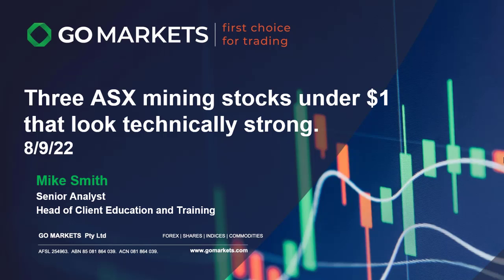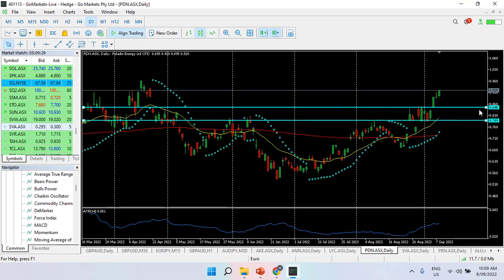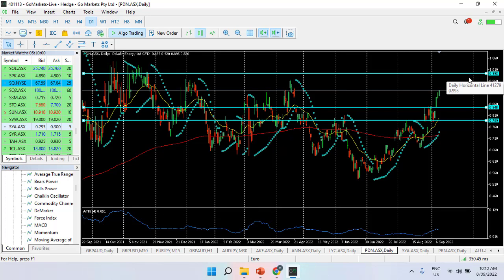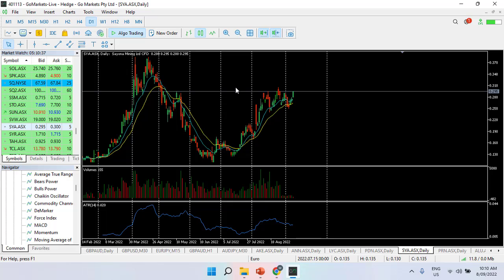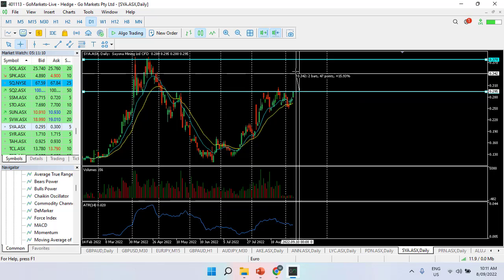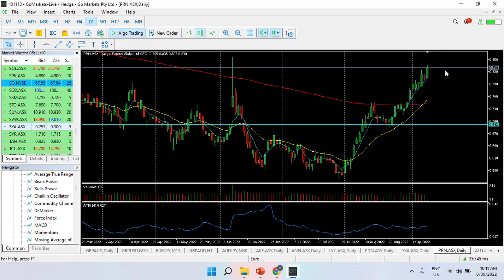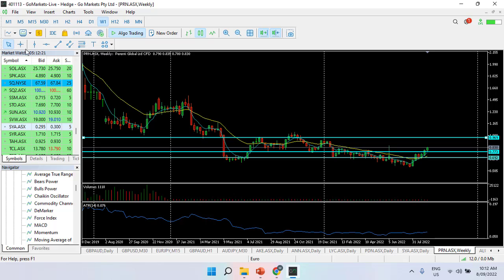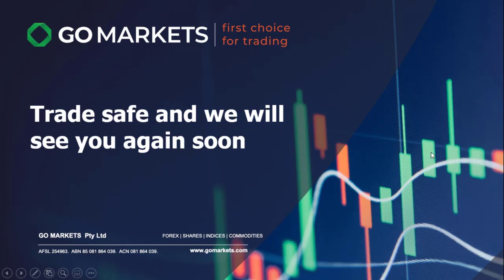Three ASX mining stocks under $1 that look technically strong NOW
Despite current market uncertainty there are pockets of potential market interest particularly in the specialist materials sector.

In this special short video we present 3 ASX stocks that are tradable both as stocks and share CFDs which have both fundamental reasons behind recent price moves and are now looking technically strong to the upside.

We also run a LIVE update webainr daily at 12.30 AEST link to register is
It would be great to see you there!